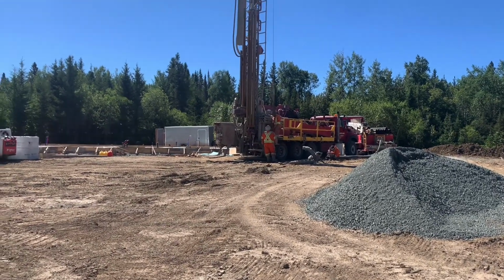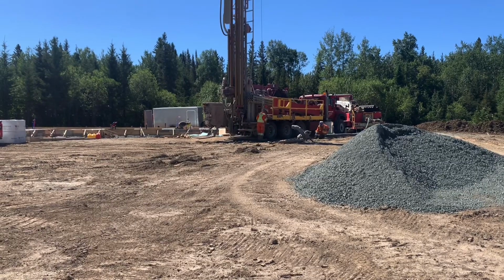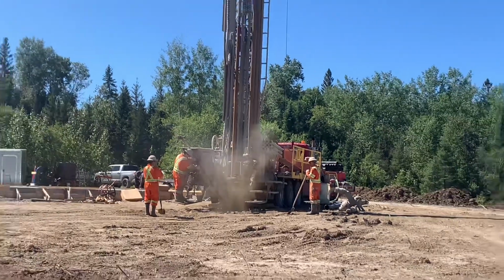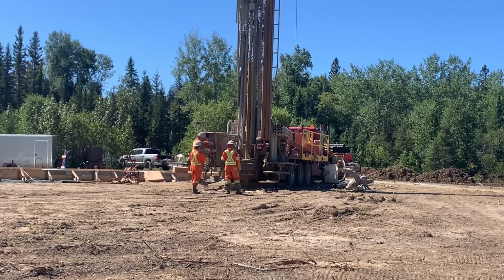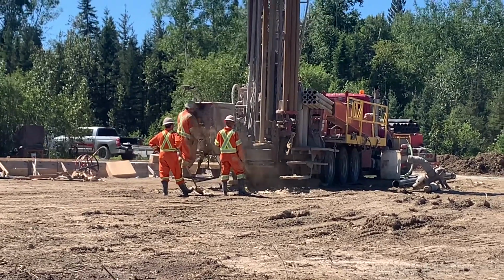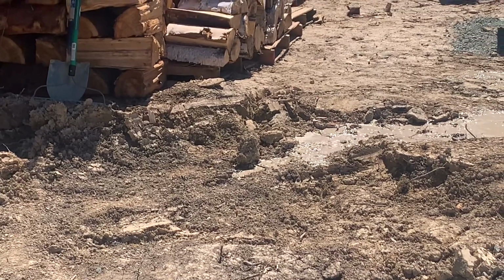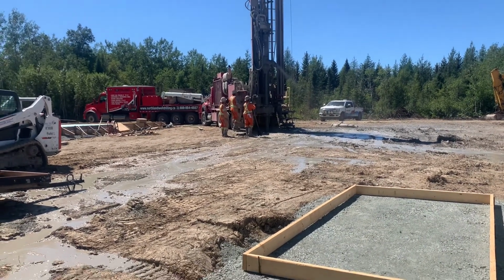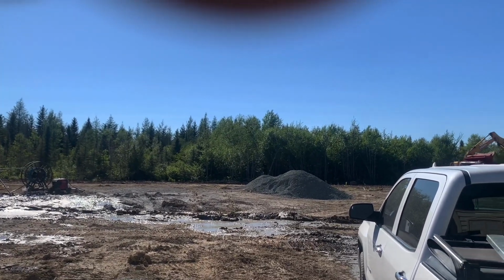Digging a Well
Well digging has begun. They found a good water level at 75ft,  but it’s very milky and full of fine sand.  Hoping to clear it up, otherwise they’ll have to go deeper.